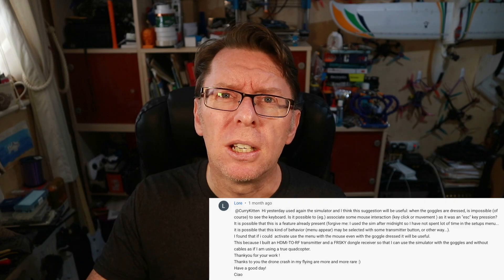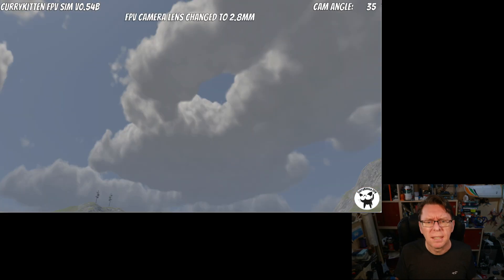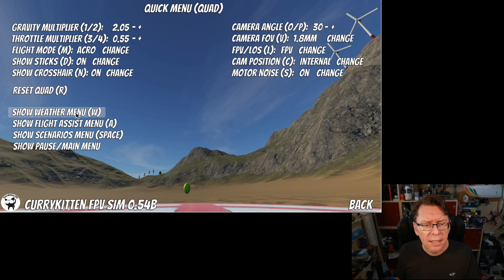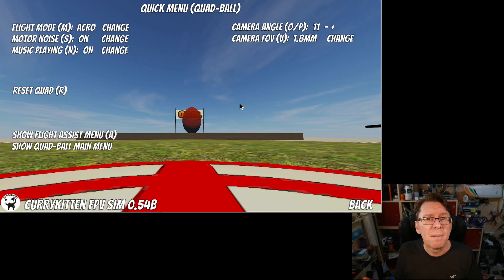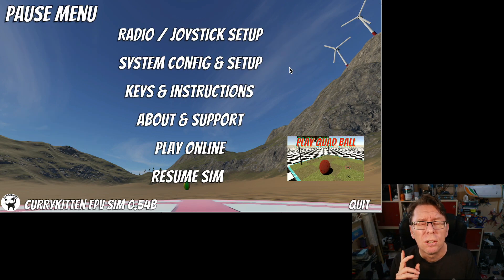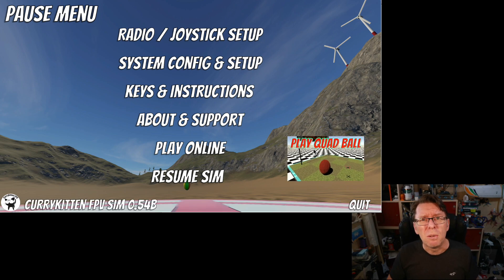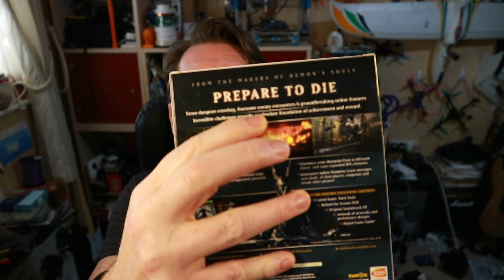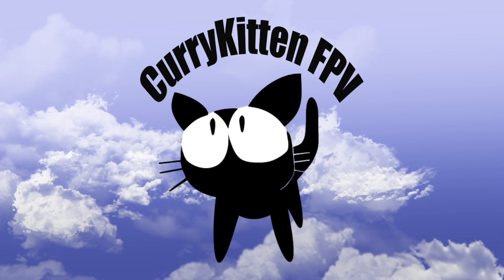CurryKitten FPV Sim 0.54b Release - The quick menu. No keyboard required.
You can find the Sim on Steam and if it's already in your Steam library, then this update will download automatically (although sometimes, you might need to restart the Steam client to kick it into action)

join up as a way of finding others for online play or take part in more beta testing

The new 0.54b binaries are also available to download